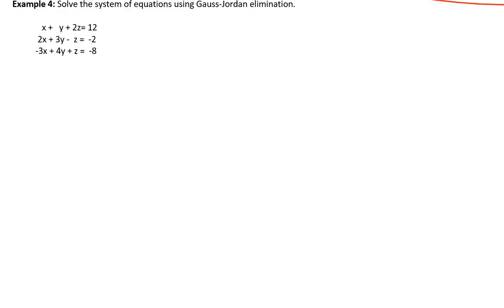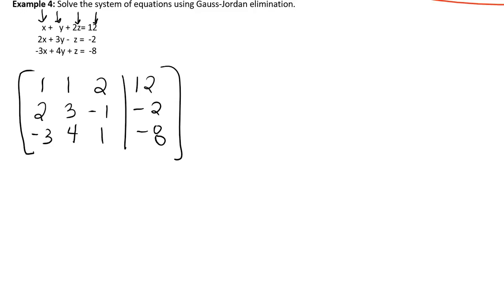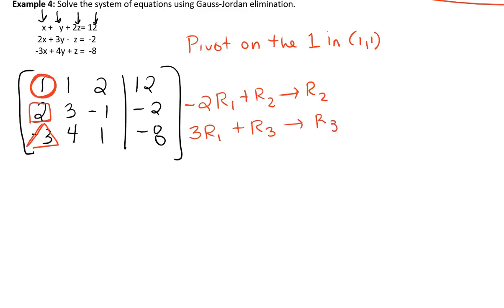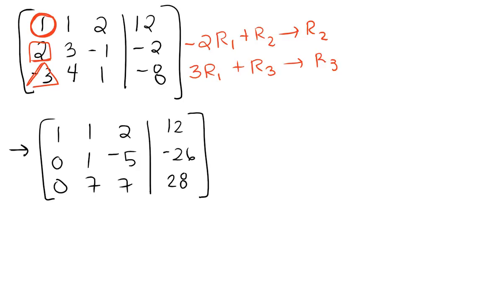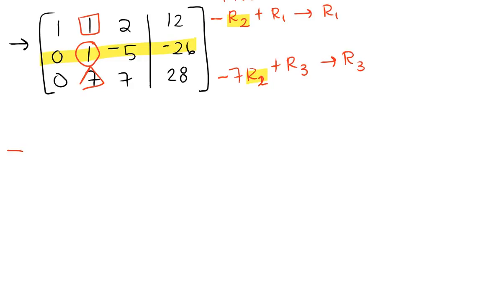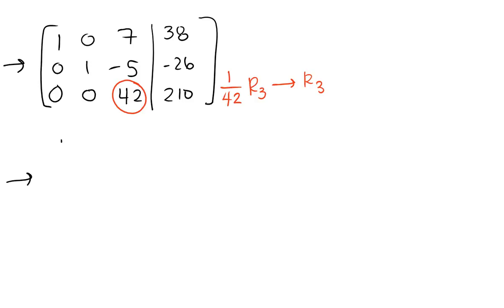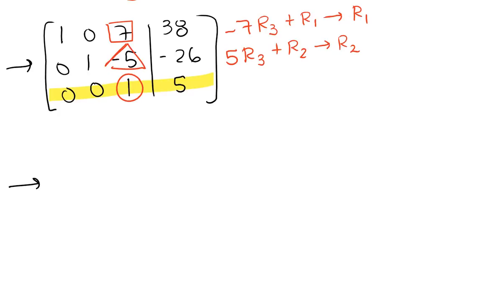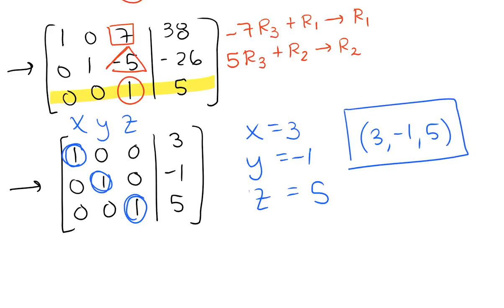2 2 Notes Part 5